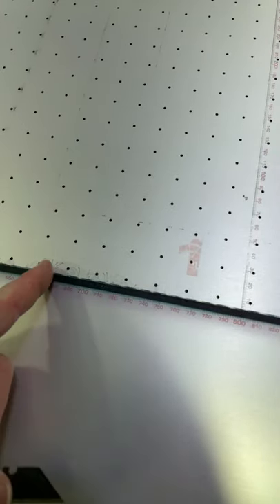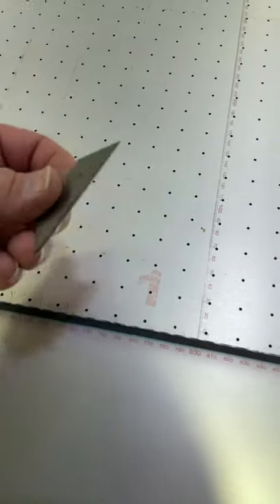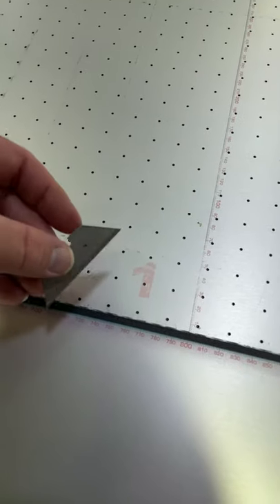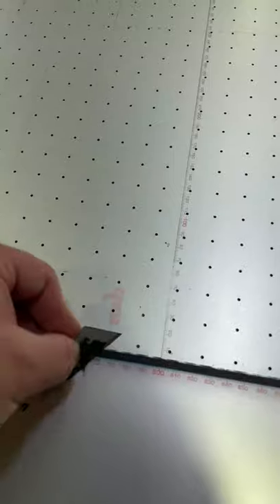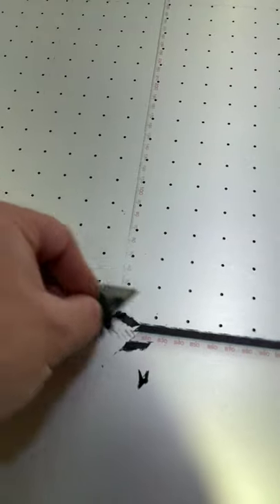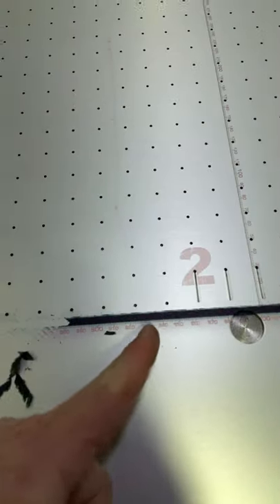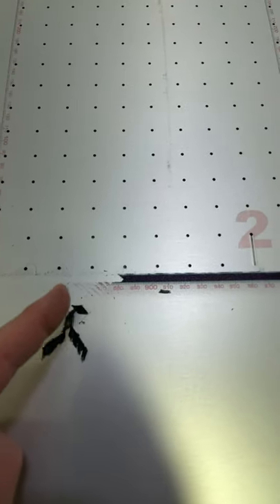Clean up UV printer over spray